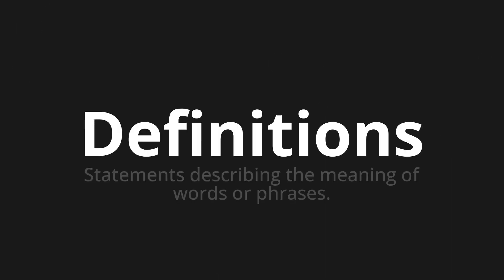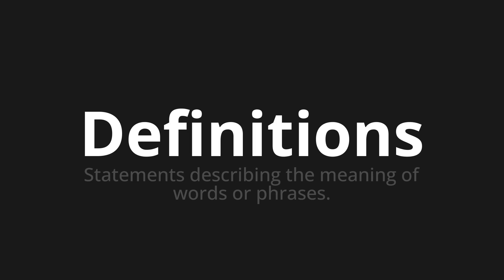How to pronounce Definitions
Master the Pronunciation of 'Definitions' - which means : Statements describing the meaning of words or phrases. 📝 with @PPrononciation 🎓🗣️ - [Your Guide to English]

Learn to pronounce 'Definitions' perfectly in English with our easy and engaging tutorial by @PPrononciation! 📖📽️ In this comprehensive video, we provide you with native speaker examples 🗣️👂 and phonetic breakdowns 🎵 to ensure you get the pronunciation just right.

How to say Definitions in English